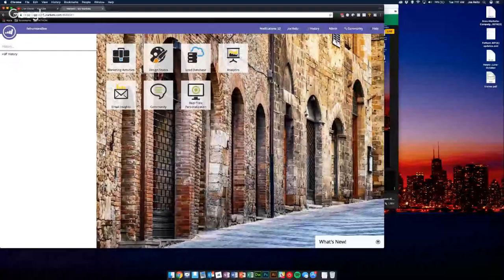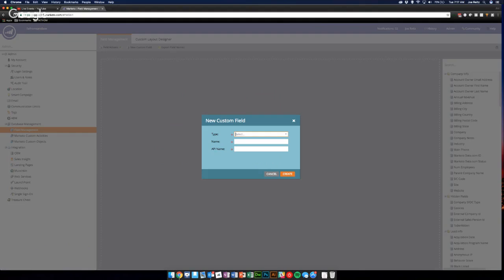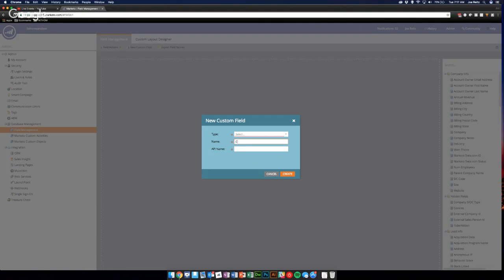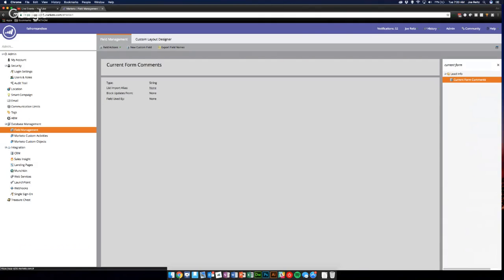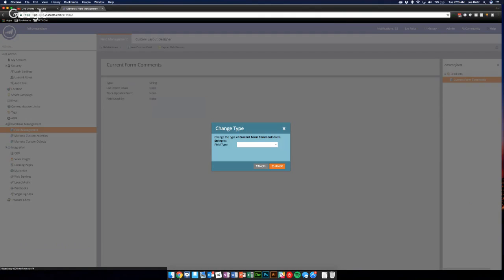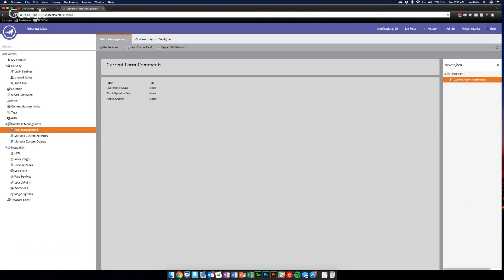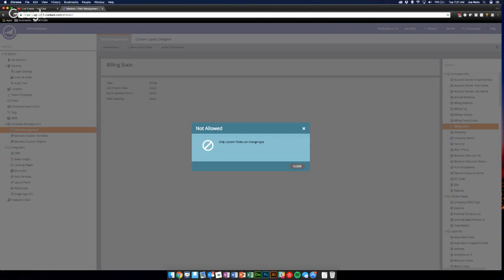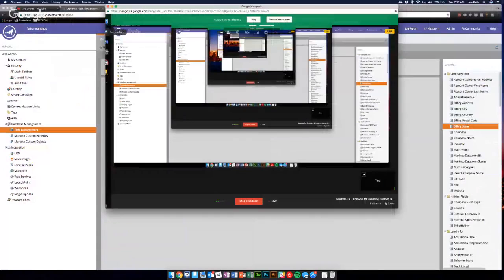Marketo-Fu - Episode 19: Creating Custom Fields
The applications for custom fields in Marketo are practically endless, and it's kind of inexcusable that I haven't done a quick episode up until this point to show you how :)